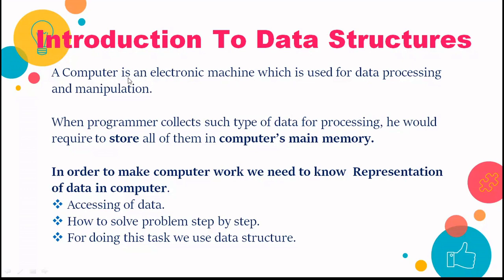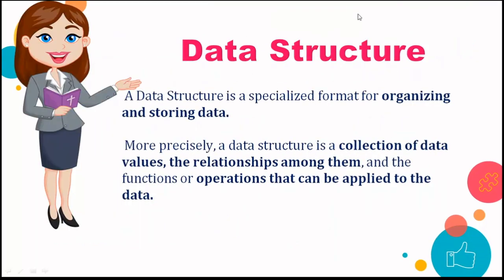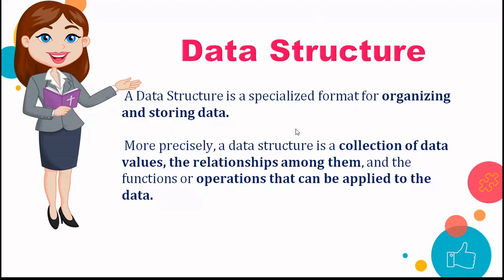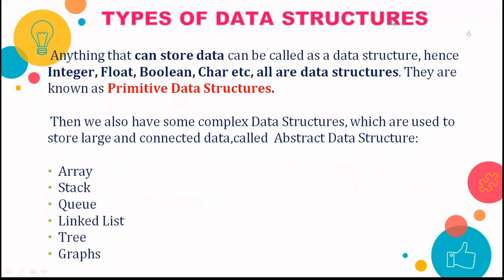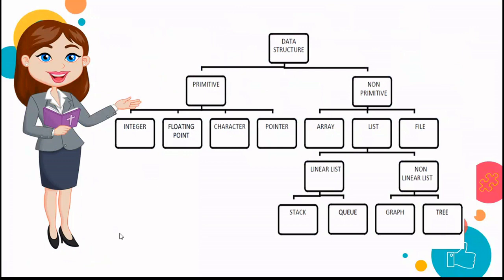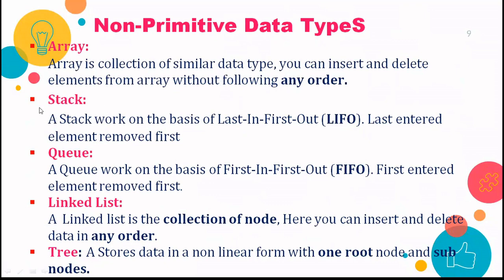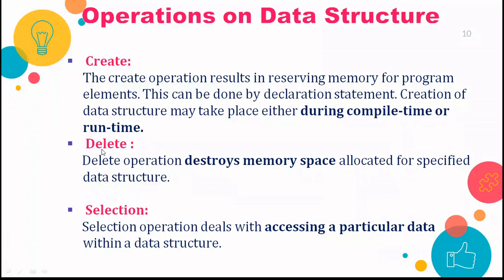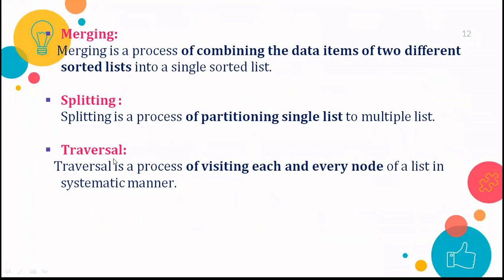1. Introduction to Data Structures | Data Structures and Algorithms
This video explains about data structures, its real-life examples, and the different types of data structures and operations that we can perform on data structures.